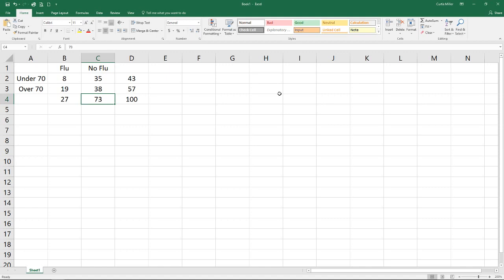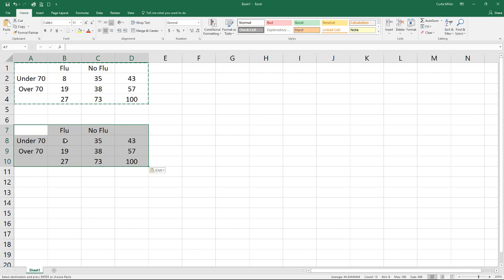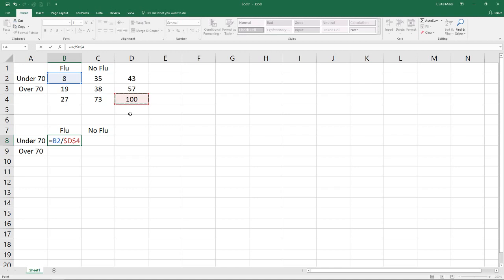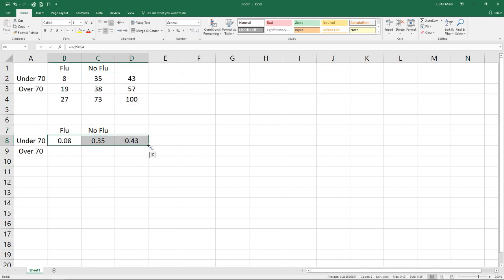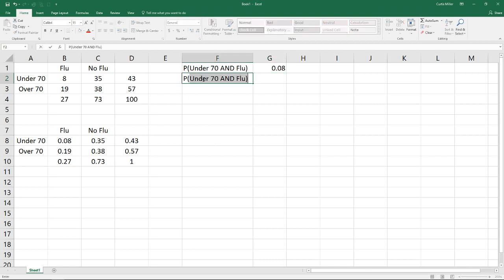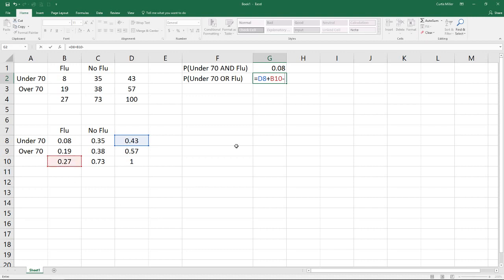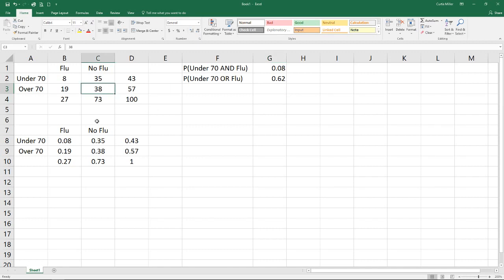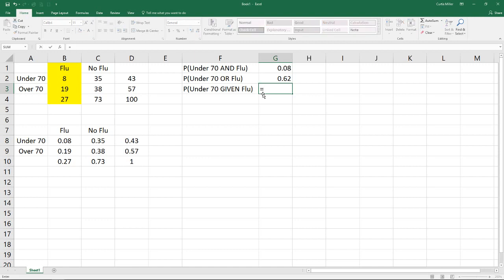Statistics III - Probabilities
Using Excel to calculate basic probabilities